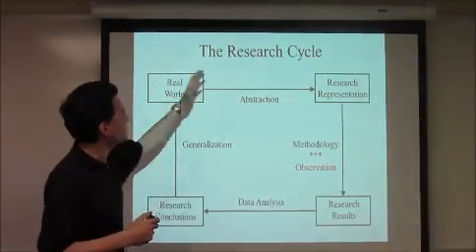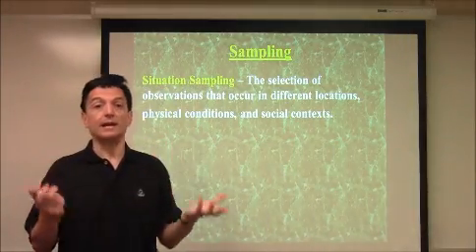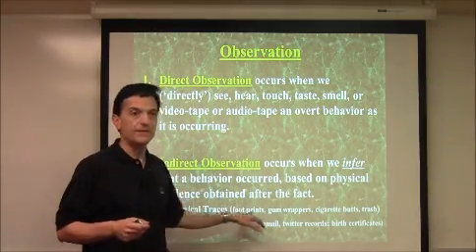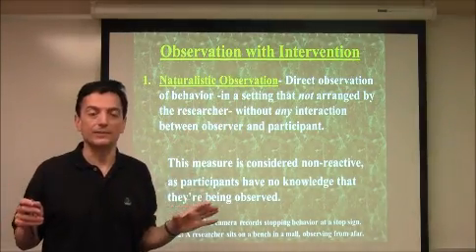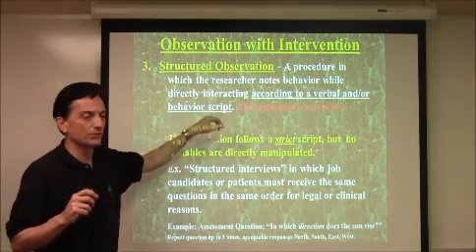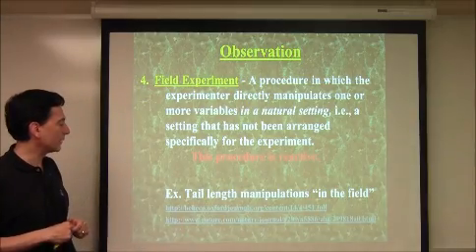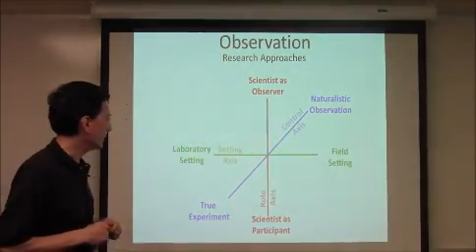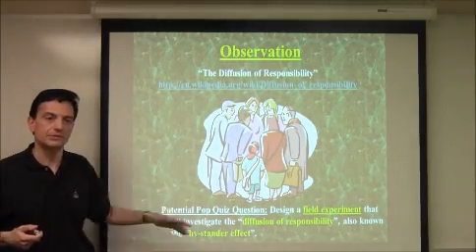Observational Paradigms Part 1 By Nestor Matthews